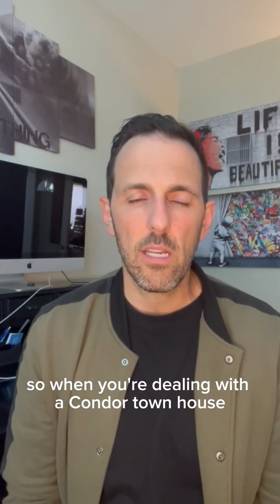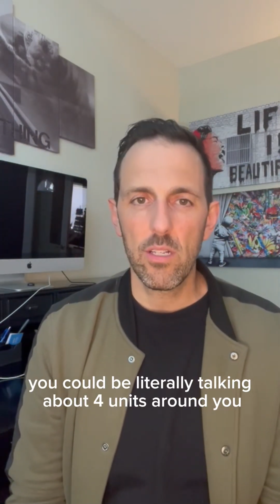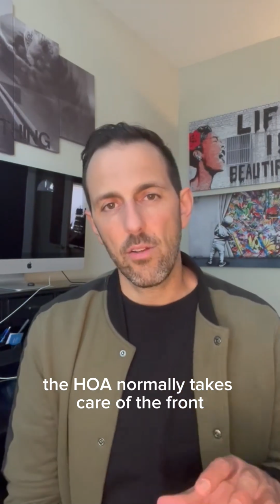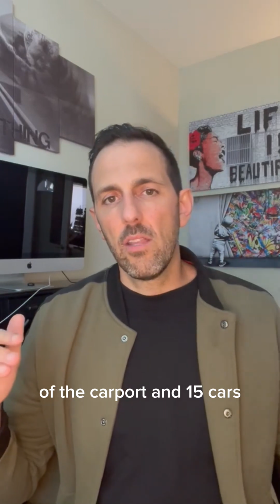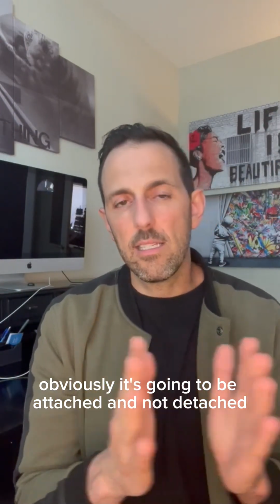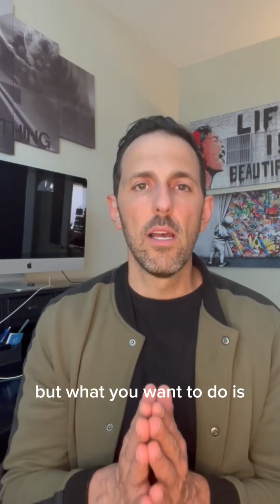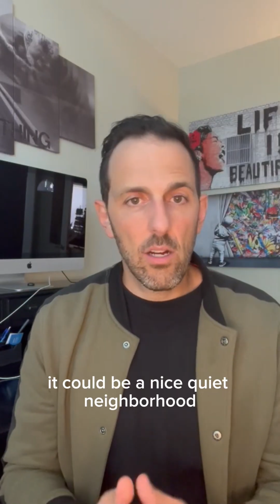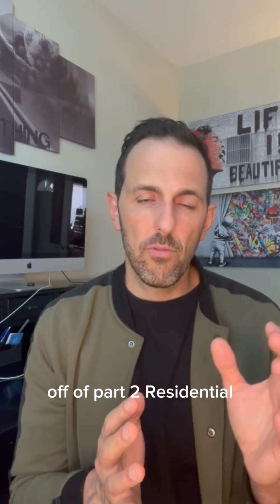Part 4 | How to Sell All Types of Real Estate As A Real Estate Agent: Condo/Town House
Welcome to Part 4 of our comprehensive series on becoming a successful real estate agent! In this episode, we delve into the exciting world of selling various types of real estate, with a specific focus on condos and townhouses. Whether you're a seasoned agent looking to expand your portfolio or a newcomer to the industry, this video is packed with invaluable insights and strategies to help you close deals in the competitive real estate market.

Join us as we uncover the secrets to effectively market and sell condos and townhouses. We'll explore the unique features, advantages, and challenges associated with these properties, and provide you with practical tips to maximize their potential. From targeting the right audience to showcasing the distinctive aspects of each unit, we'll equip you with the skills necessary to position yourself as a knowledgeable agent in this specialized niche.

🔔Looking to buy or sell a home in Las Vegas?

✅  About Las Vegas Real Estate With Nate Strager.

In this channel, I will take you through the Dos and don'ts of Las Vegas Real Estate. I will explain how to sell your home fast and for the most money. I will take you through my listings and explain what buyers look for when looking for a home. I will also explain the current real estate market conditions in Las Vegas and show you some of the sickest homes here.

🔔Join us and Discover insider tips for Las Vegas real estate success with Nate Strager: sell fast and find your dream home

© Las Vegas Real Estate With Nate Strager